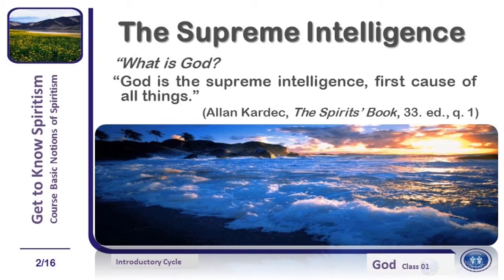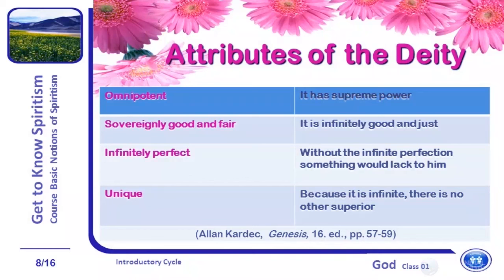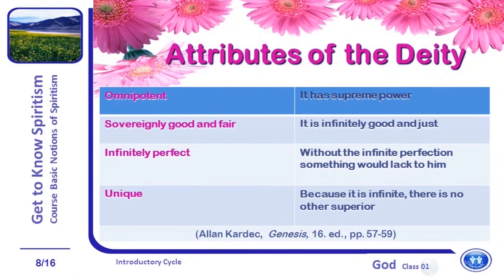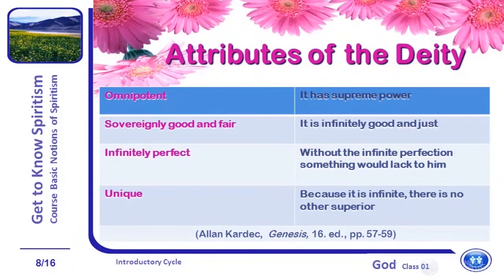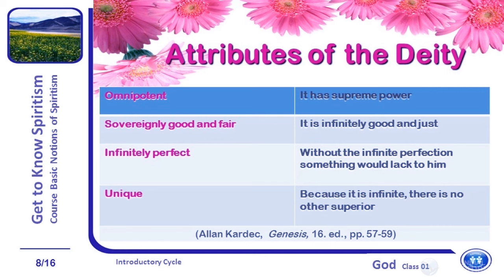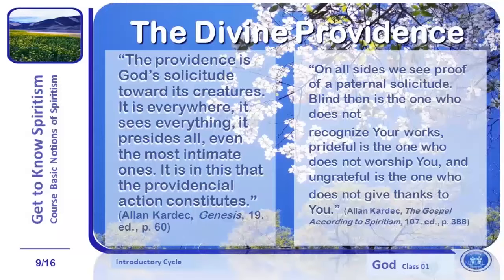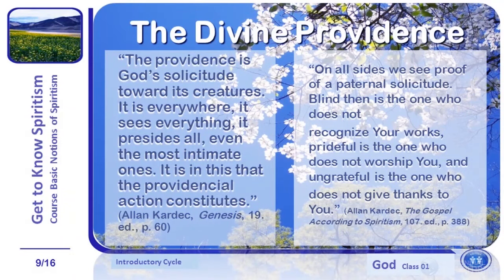Course Basic Notions Of Spiritism: Class 01 - God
Course Basic Notions of Spiritism: Class God. What is God? How to prove the existence of God? See in this class explanations given by Spiritism about God.